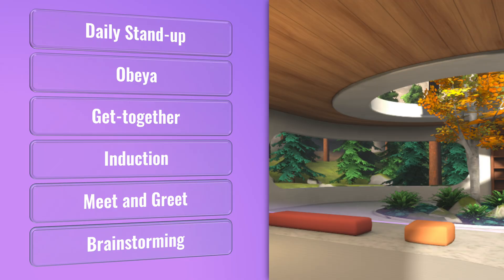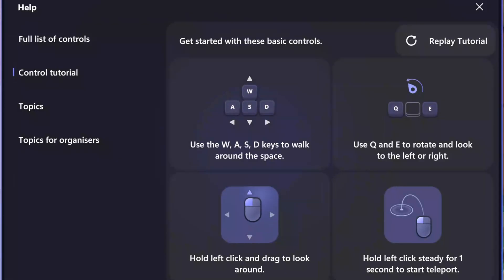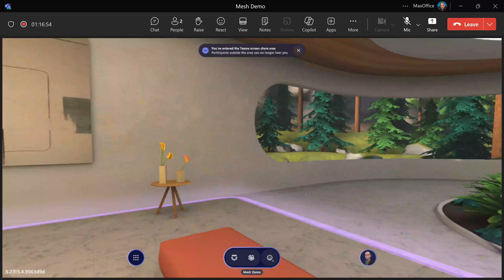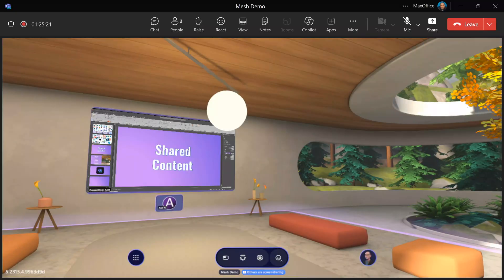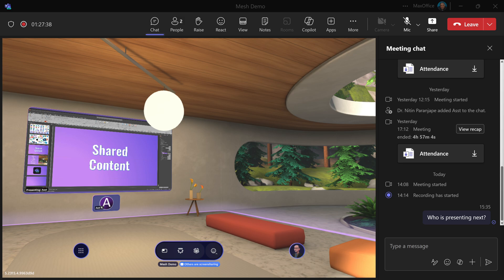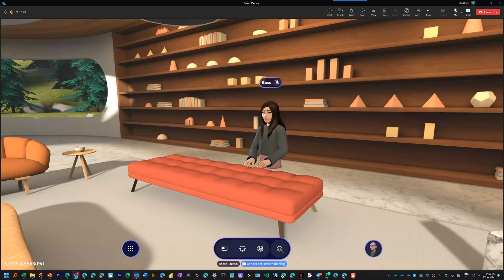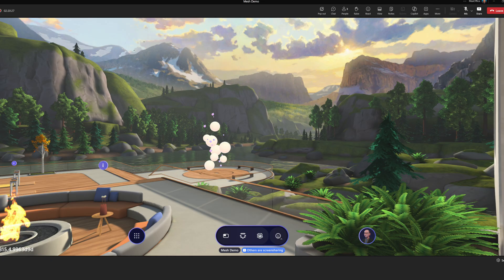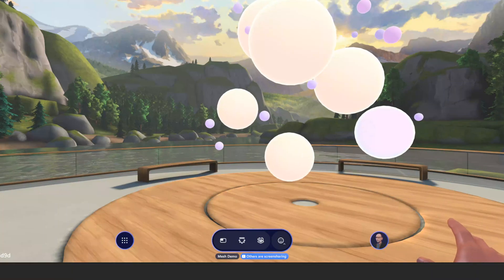VR meetings in Teams - Teams 3D meetings - Metaverse Mesh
3D Space in Teams meetings is really a revolutionary way to attend or organise meetings. We discuss the method and perks of it in this video.

Efficiency Best Practices for Microsoft 365
130 best practices everyone must know